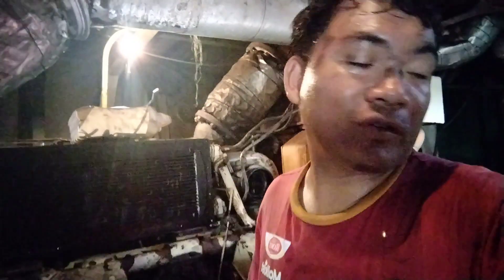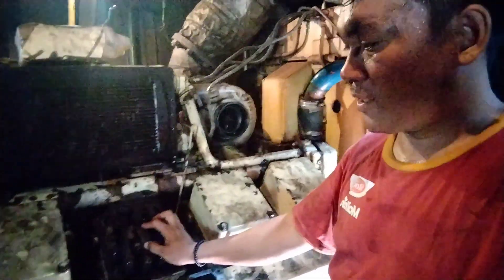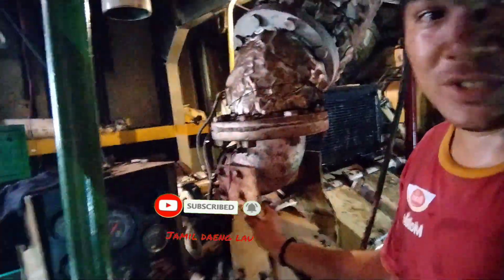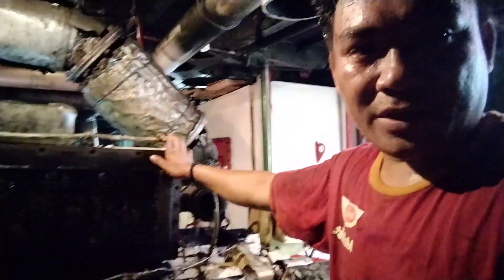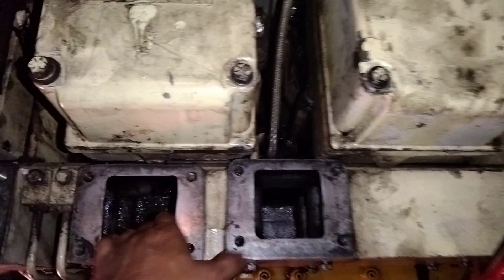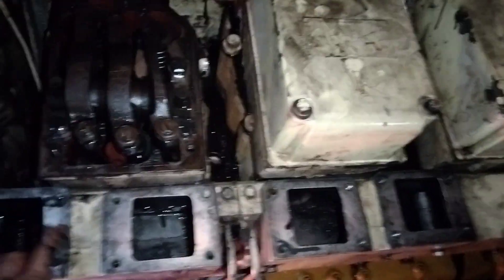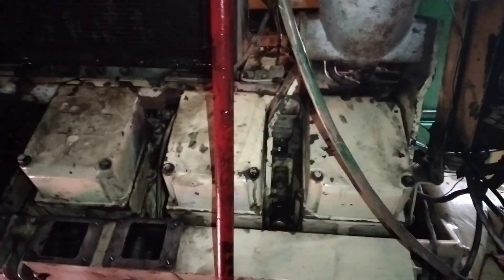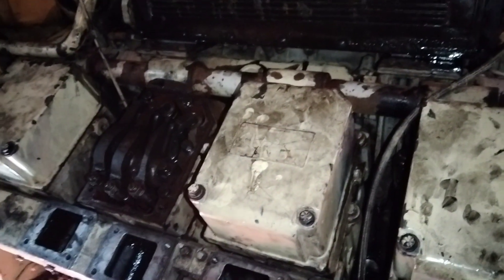CARA CEK AIR YANG MASUK DALAM BAK KARTER DAN BERSIHKAN AFTER CULLER,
Assalamualaikum pemirsa,dalam video klip ini,saya memaparkan atau perlihatkan kondisi sebuah mesin Cummins k38mseries,dmn mesin tersebut mengalami kebocoran pada salah satu komponen yang mengakibatkan masuknya air dari bak karter oil,, penyebab Tersebut adalah rusaknya beberapa facking head dan juga bocornya after culler, sehingga haru di ganti facking head dan di cuci kembali after culler,agar bisa di pergunakan kembali apa bila masih layak,jika tidak maka harus di ganti dengan yang baru
pemirsa salam pelaut